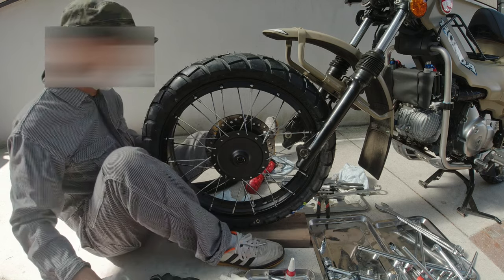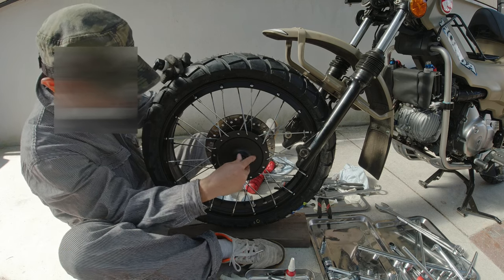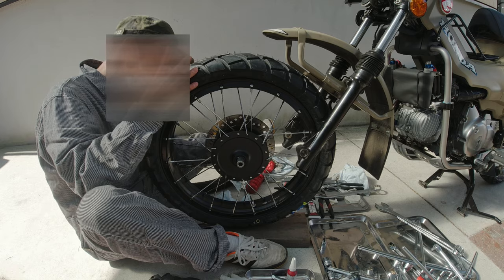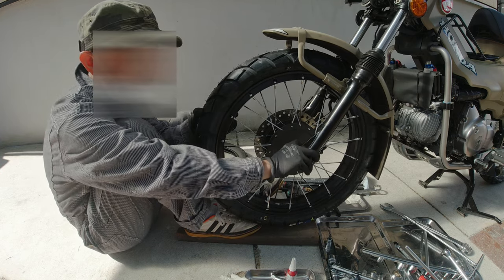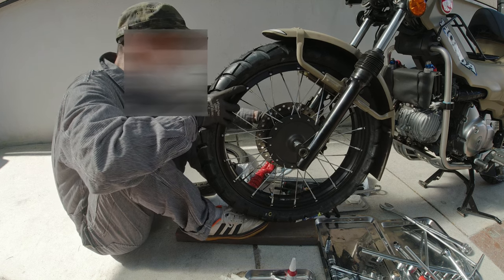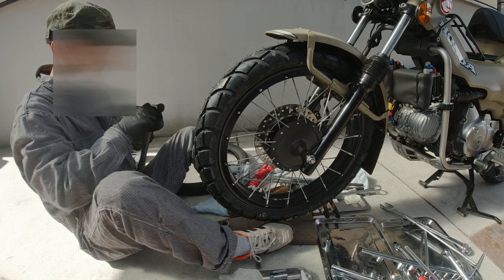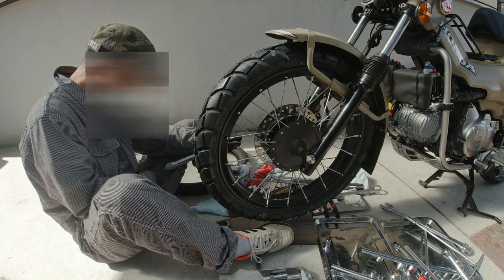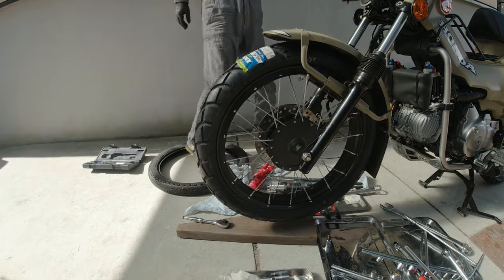CT125 ハンターカブ カスタム チューブレスホイール フロント装着編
CT125 ハンターカブにチューブレスホイールを取り付けました
フロントホイールを車体に取り付ける映像です